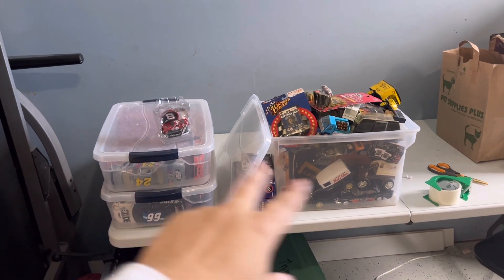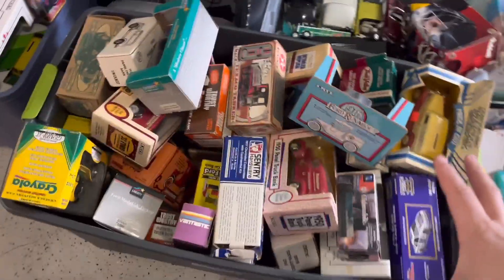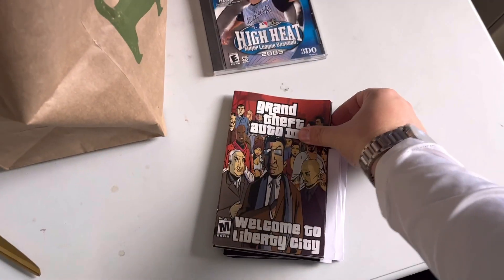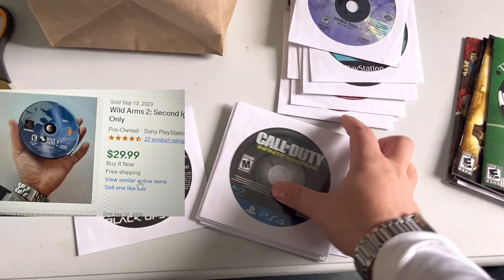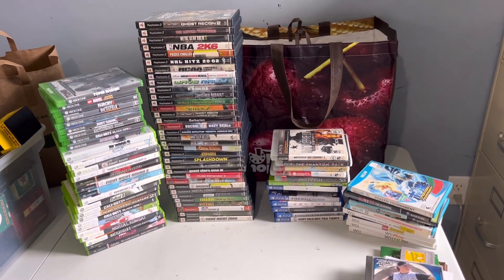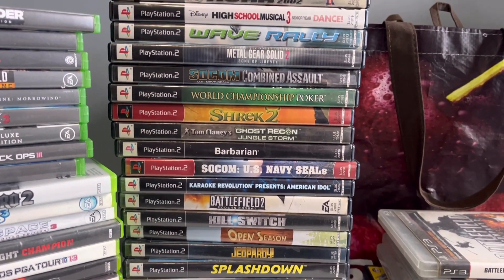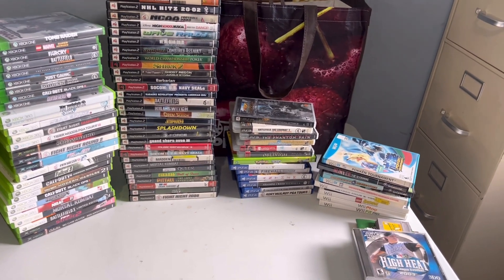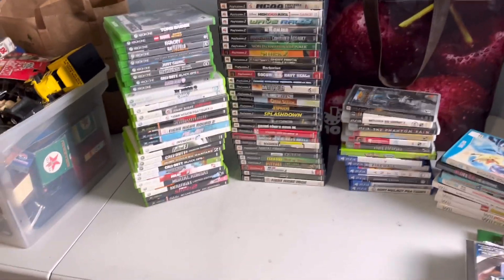Massive Video Game Haul, What’s New?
A look into what I do to make money on the side, enjoy the pickup and seeing everything.

@collectorscorner10 on both platforms

Everything will be listed on my eBay store